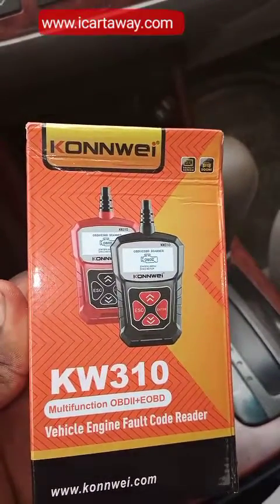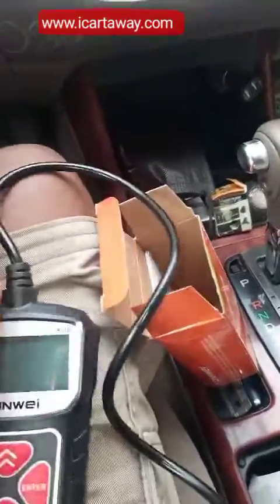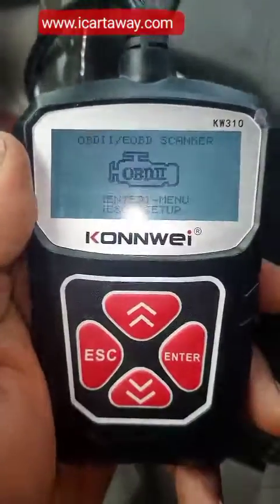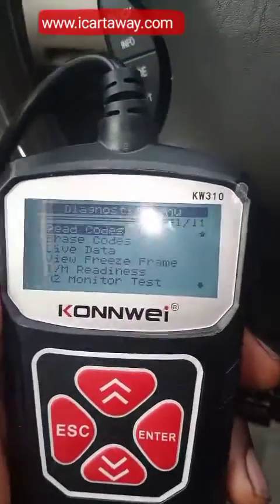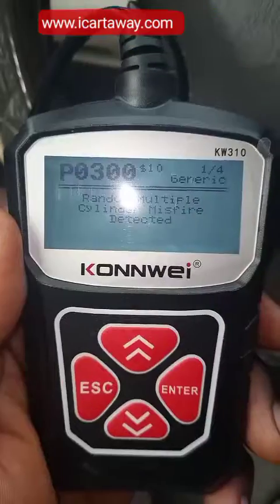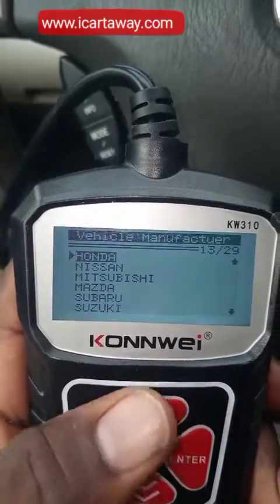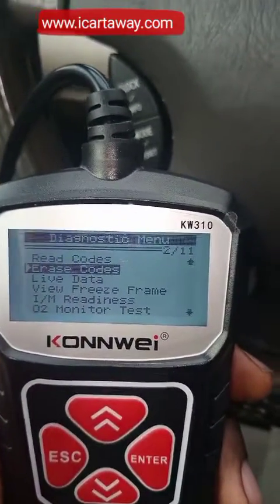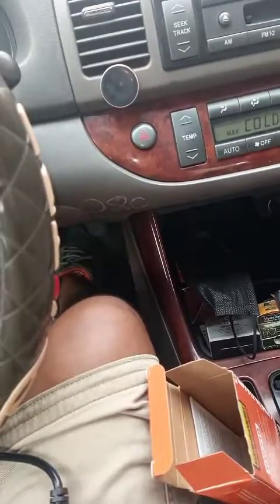Konnwei Kw310 OBD2 car scanner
Reading Codes Show the detailed description of the Diagnostic Trouble Code (DTCs).

 Erasing Codes & Reset Turns off Check Engine Light (MIL), clears codes and resets monitors.